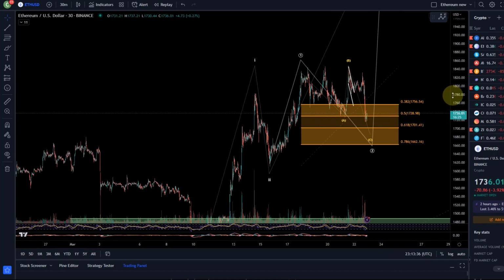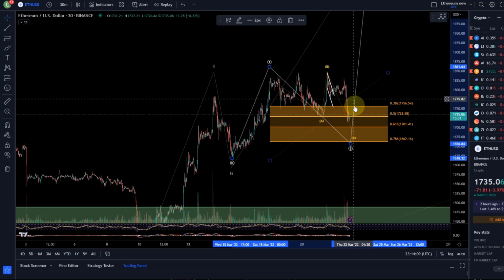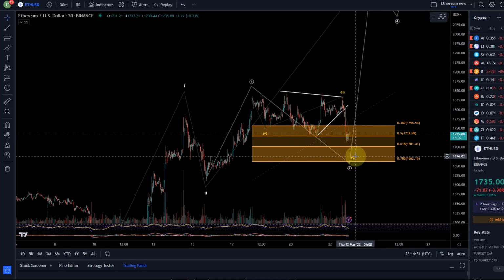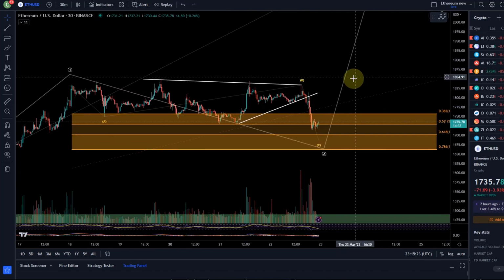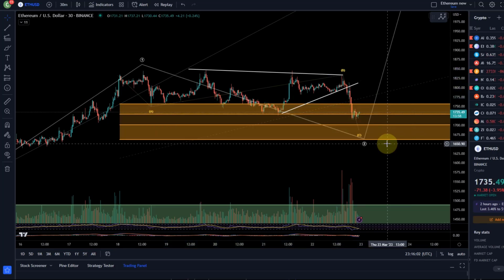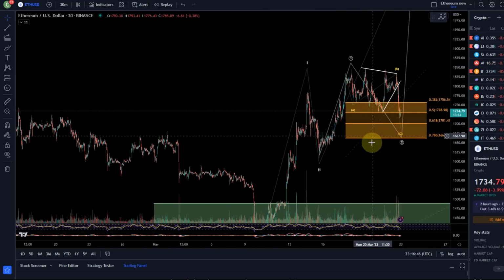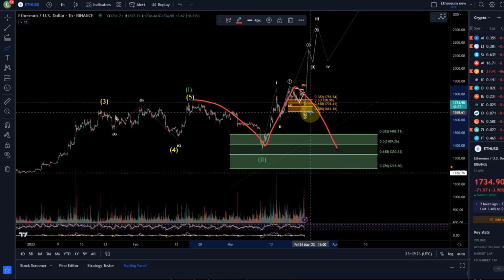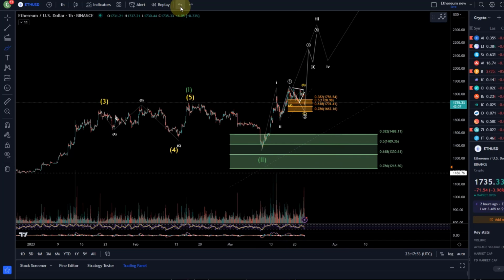Ethereum ETH Price News Today - Technical Analysis Update, Price Now! Elliott Wave Price Prediction!